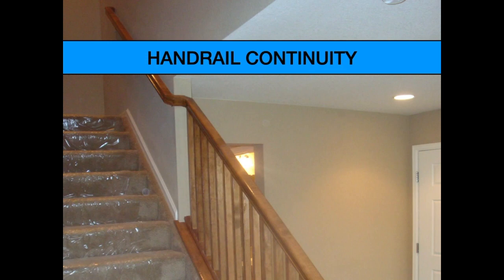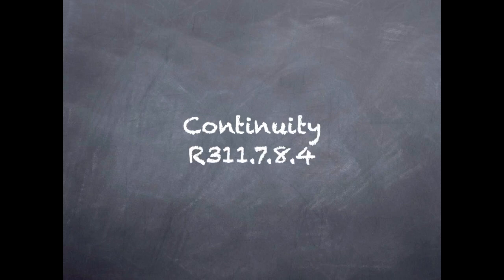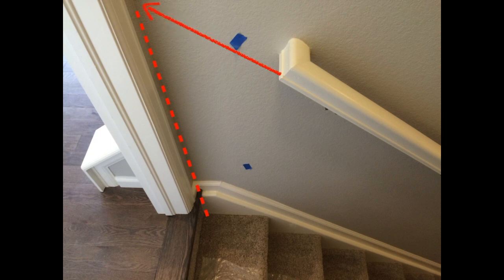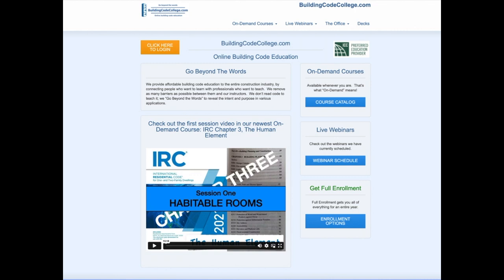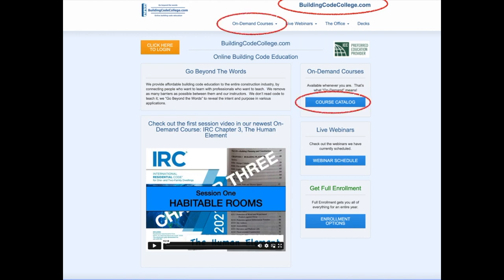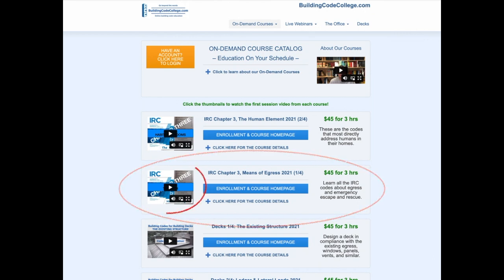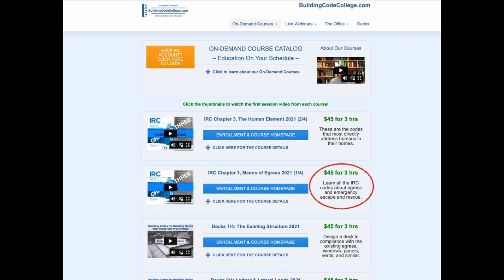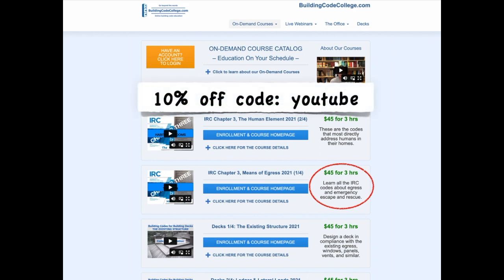Building Codes for Continuous Handrails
Here is another brief yet helpful video where I'll teach you about a topic in the 2021 IRC building code - this time, handrail continuity. If you are curious about this topic in more depth, or related topics such as stairwells and emergency escape and rescue openings, you can find more information in my On-Demand class at BuildingCodeCollege.com. The class is IRC Chapter 3: Means of Egress.